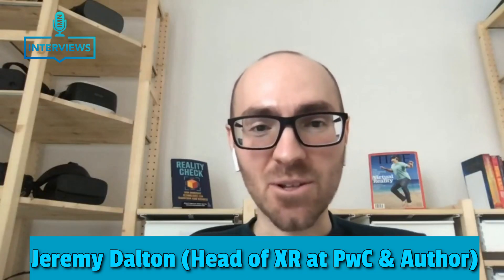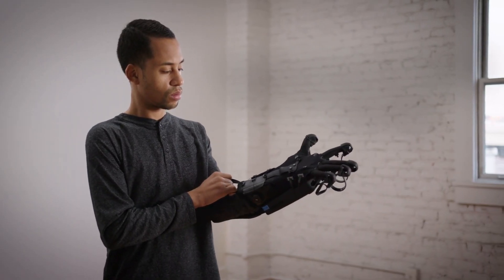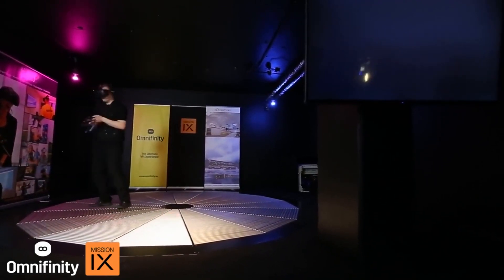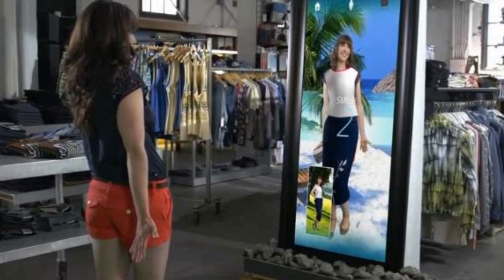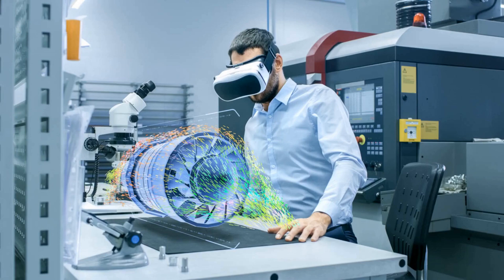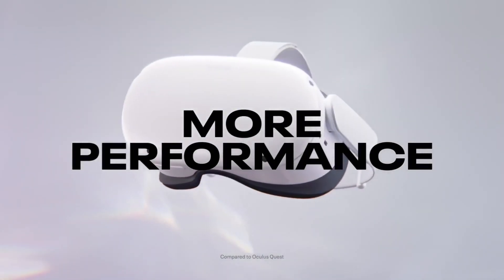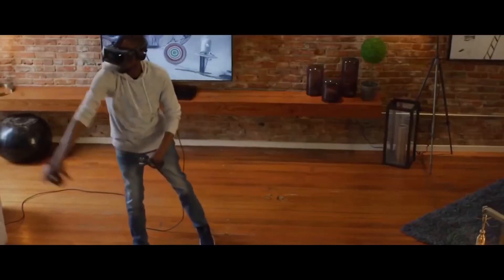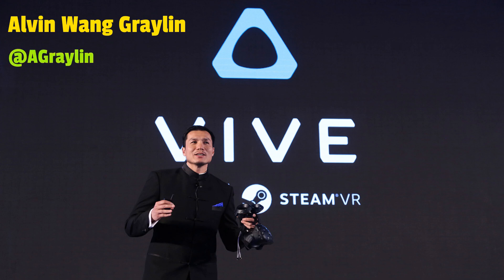What is XR Technology? | Virtual & Augmented Reality explained | Jeremy Dalton | IMN Interviews 001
In this first episode of IMN Interviews, we are exploring XR Technology and we ask our expert guest Jeremy Dalton about Augmented and Virtual Reality.

What are the everyday applications of XR Technology? Can you run or touch things in virtual worlds? Who are the top people to follow in the industry? This and much more on this premiere episode of IMN Interviews.